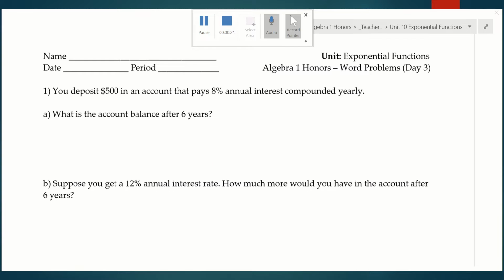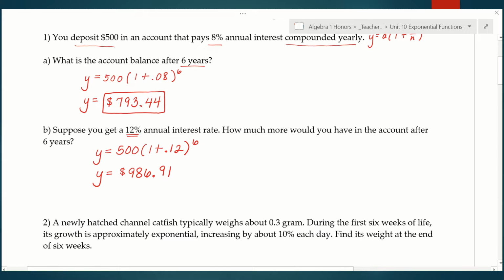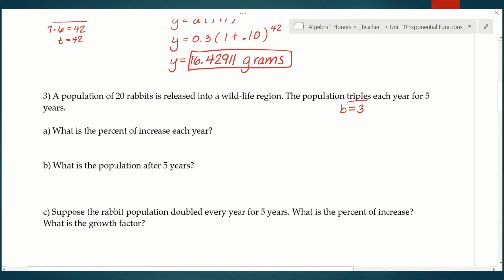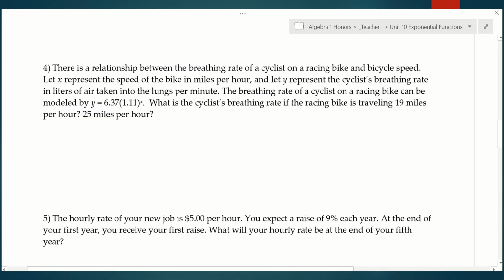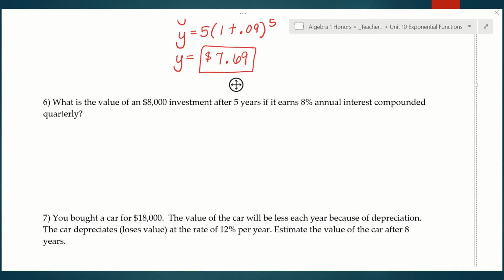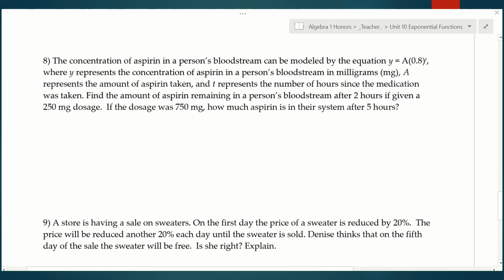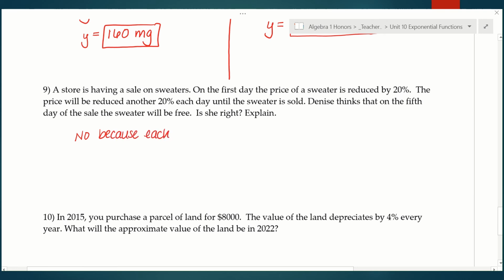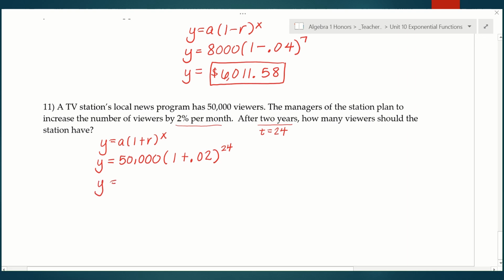Algebra 1 Honors - Exponential Functions Unit - Lesson 6: Exponential Word Problems (Day 3)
Exponential Functions Unit - Lesson 6: Exponential Word Problems (Day 3)